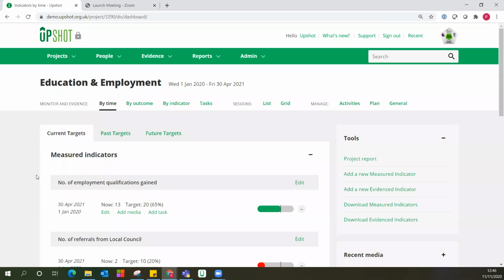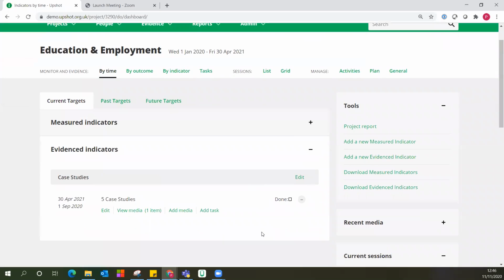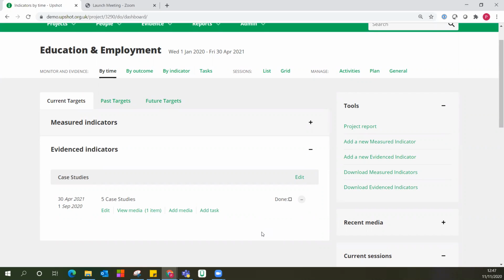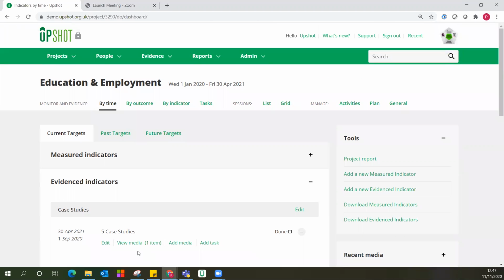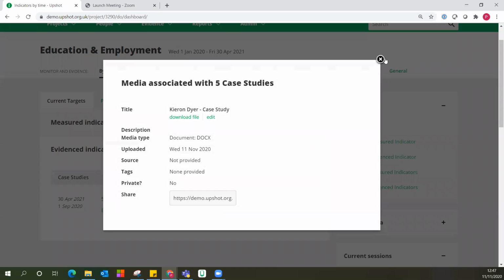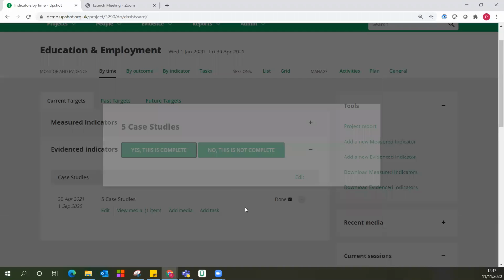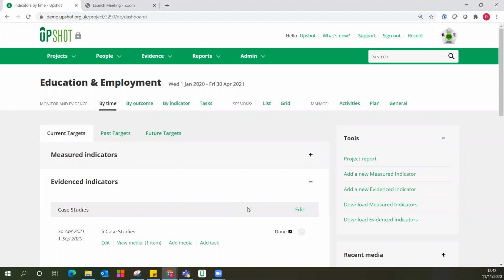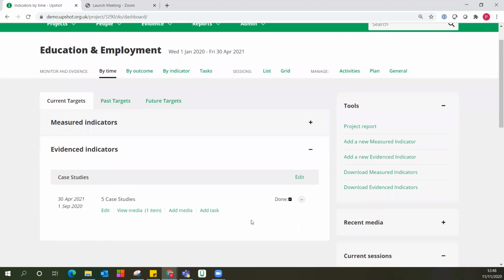Upshot - Evidenced Indicators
Evidenced indicators are an excellent way to measure your own qualitative data.